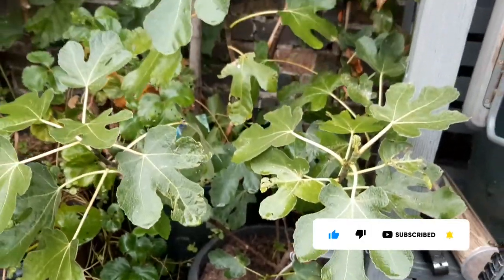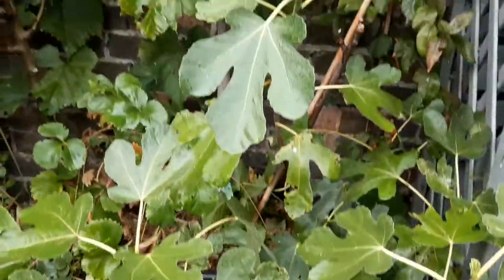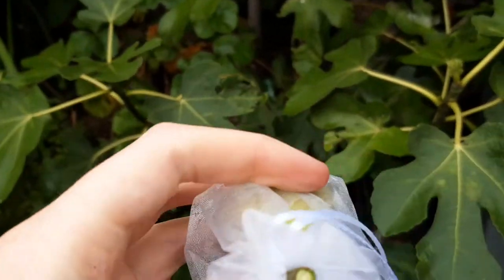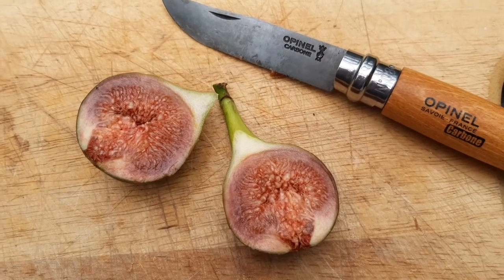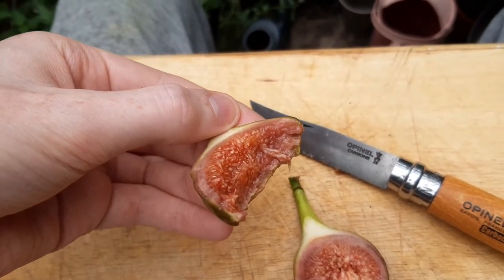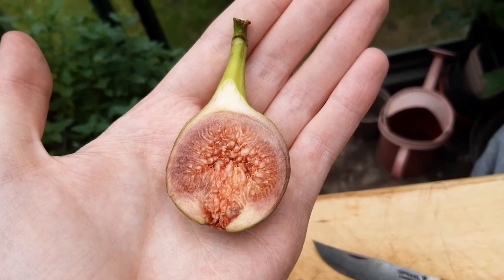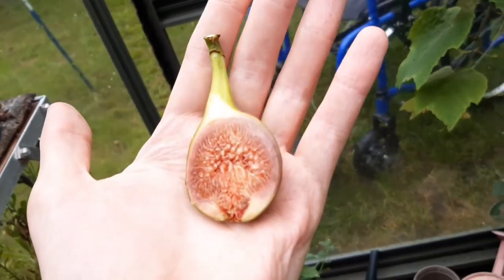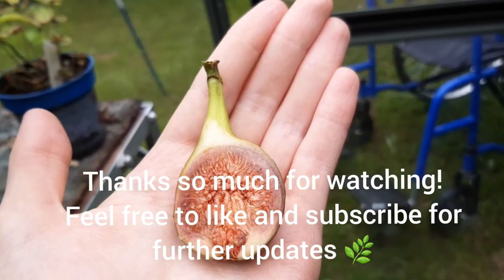Harvest and taste of a "Perretta" fig in the UK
This is a late breba (first crop) fig from my small tree. It looks like it could be a productive tree, and I'm really happy with the taste so far!